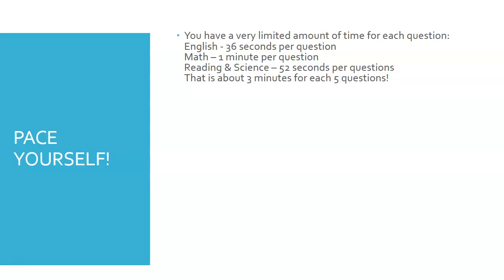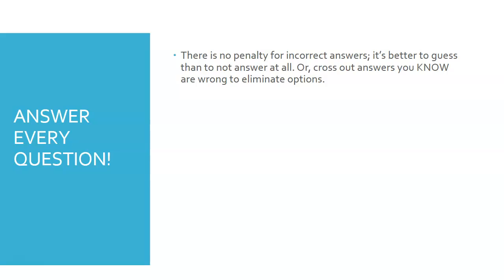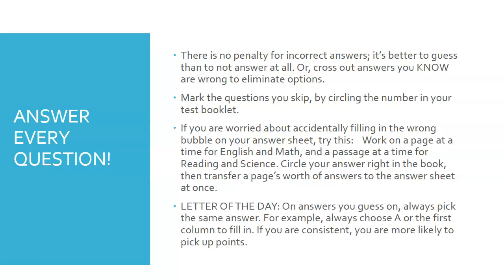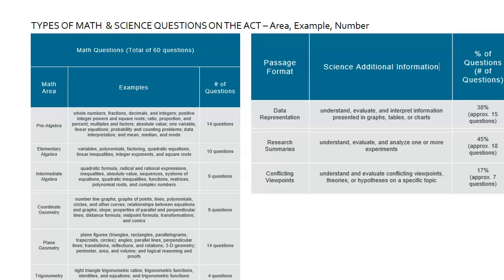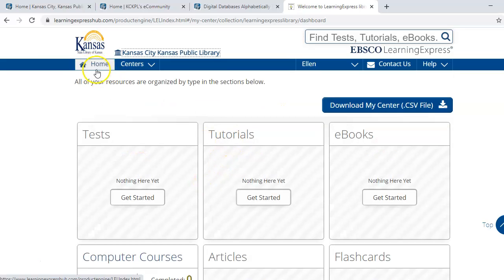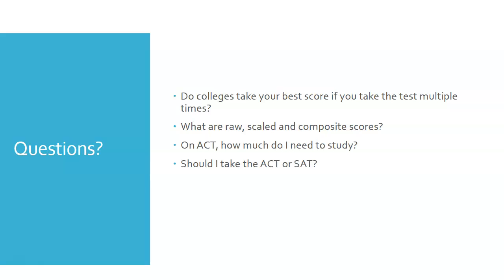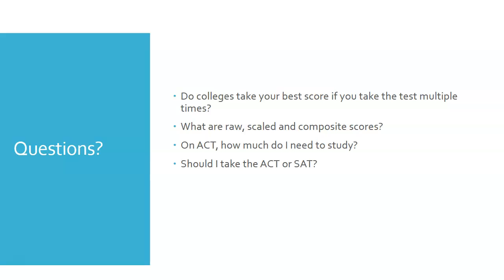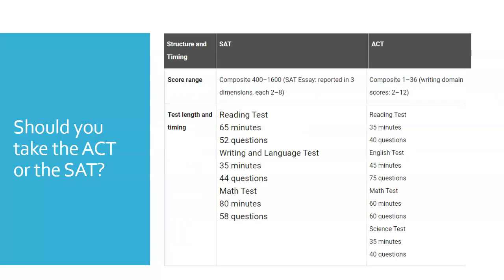ACT Tips & Tricks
Learn the best strategies for taking the ACT